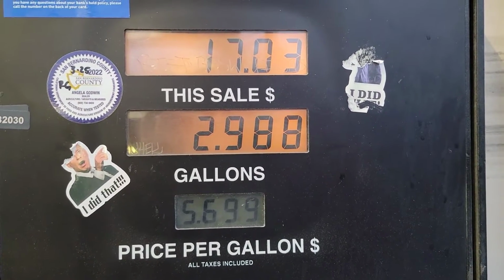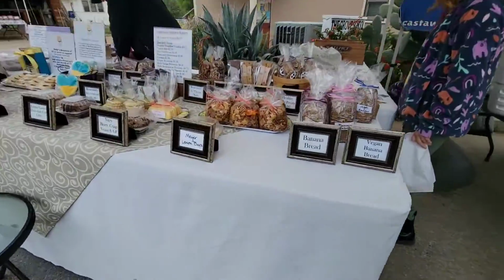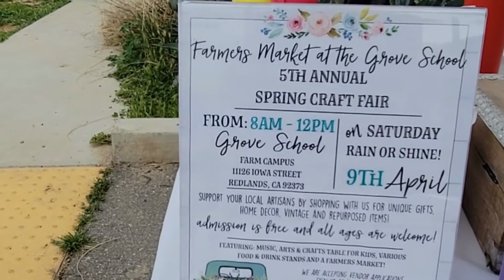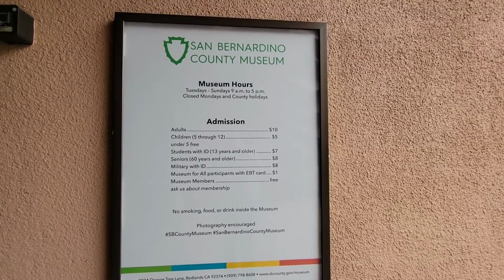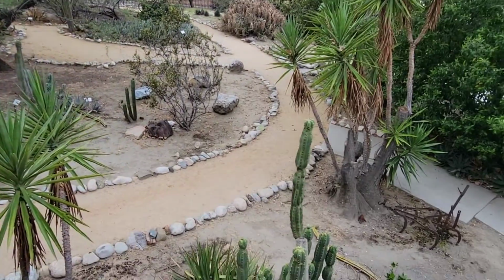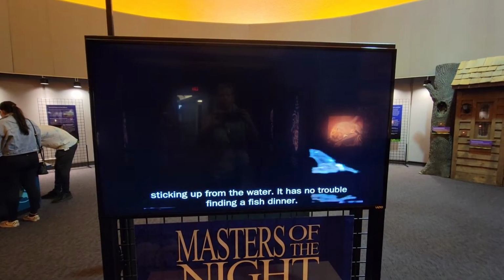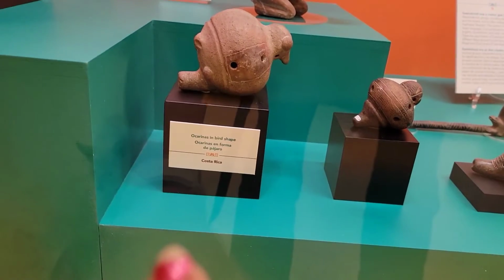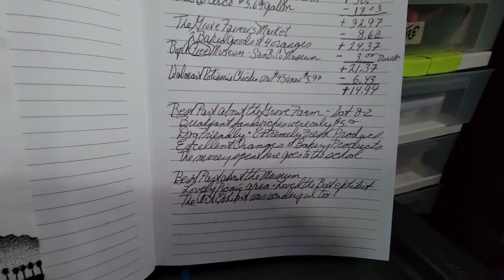Day 1 - $35.06 Redlands, CA - The Grove Farmers Market & San Bernardino County Museum - Please 👍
This is my Secondary channel.  Their I talk about everything to do with van life. Gear, how tos, etc. This channel is just dedicated to seeing all 50 States on a budget!

If you want to write to us, send stuff, Here is our address:

Ma Terry and Miss Lucy
1752 E. Lugonia Ave. 117-9

❤ See You all down the Road ❤